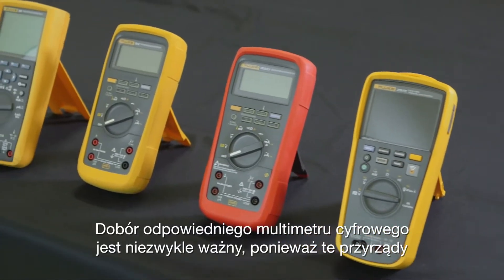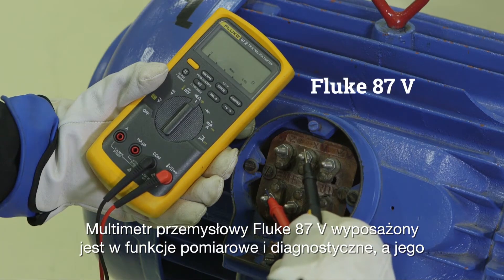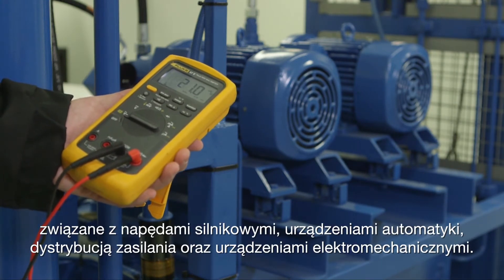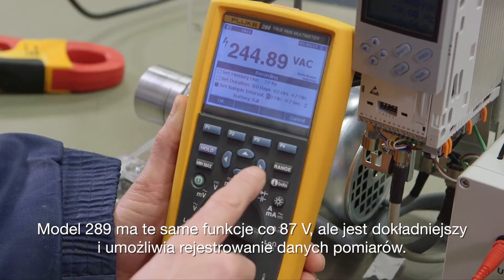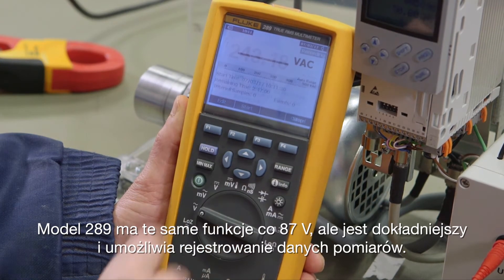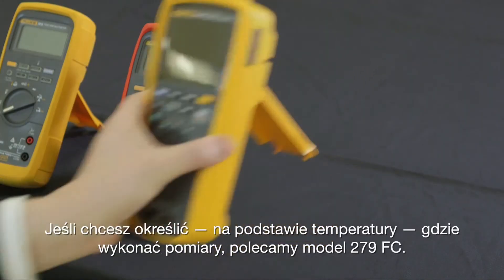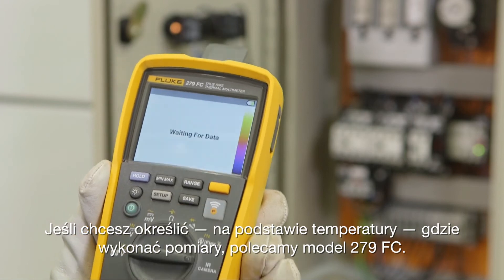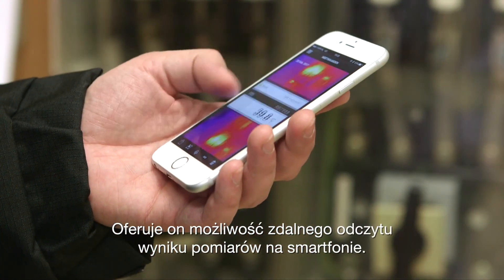Dowiedz się, który multimetr cyfrowy Fluke jest najlepszym wyborem do zastosowań w instalacjach prz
Przedstawiamy w nim multimetry Fluke 87 V, Fluke 289, 28 II oraz 279FC. Skupiamy się na funkcjach charakterystycznych dla danego miernika. Aby samodzielnie wybrać odpowiedni multimetr, możesz skorzystać z naszego narzędzia doboru dostępnego na stronie internetowej.